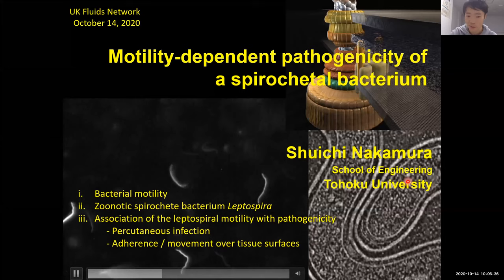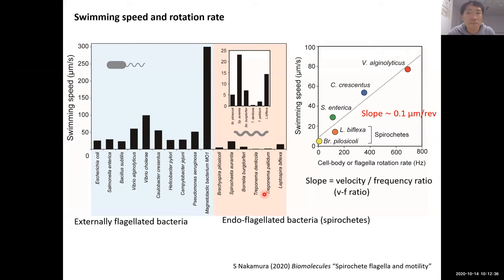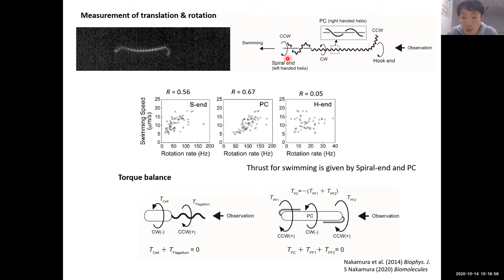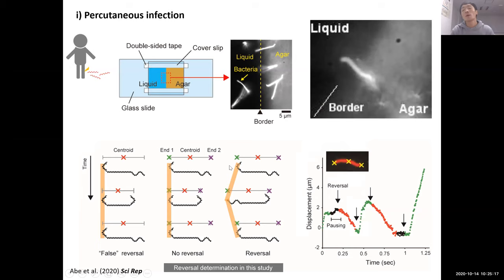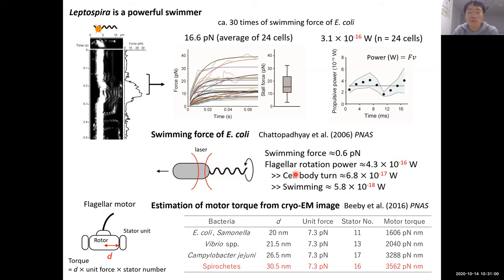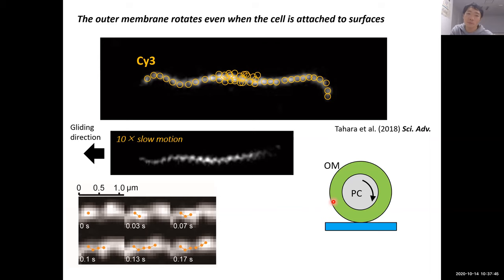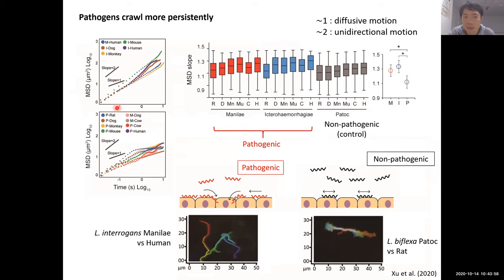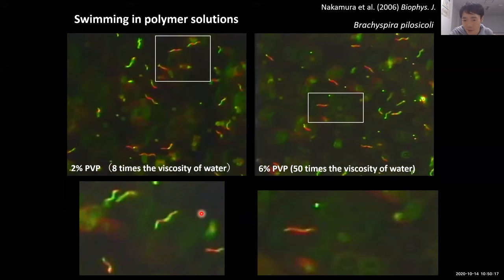Motility-dependent pathogenicity of a spirochetal bacterium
A BioActive fluids seminar by Shuichi Nakamura (Tohoku), 14th October 2020